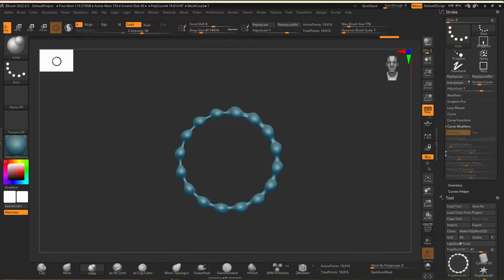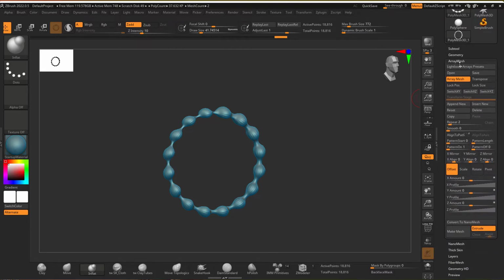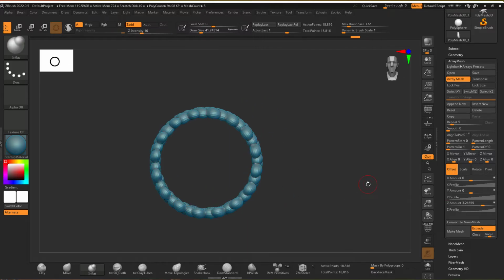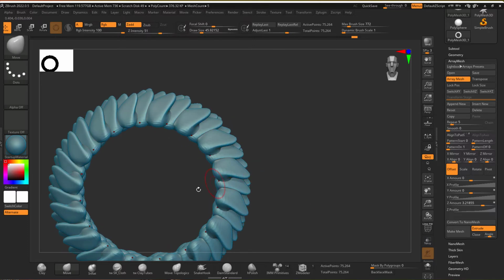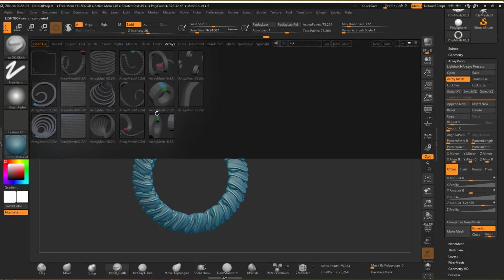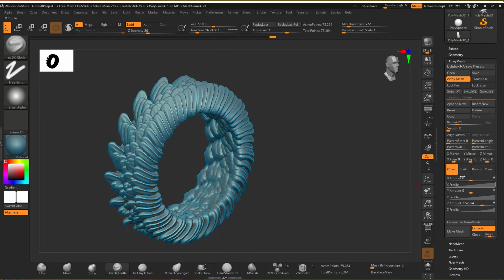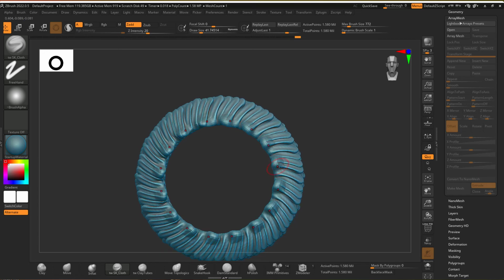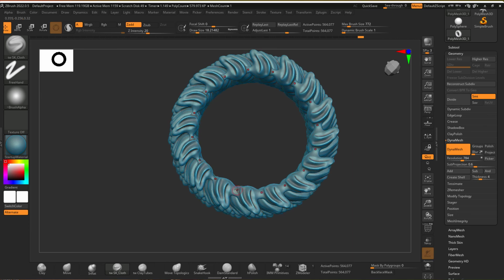ArrayMesh | August Challenge 2022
Ever tried the ArrayMesh tool in ZBrush?  Watch Eric give a general overview of how it works and then try it for yourself during this month's challenge sculpt!  The challenge for August is to design a piece of jewelry (any kind, style, size, etc) using ArrayMesh for at least one prominent feature of the piece.

Monthly challenges aren't a contest, competition, or critique. Don't be afraid to jump right in and give it a try! We're all just here to have fun and learn new skills that we can use to design awesome stuff. If you do participate please feel free to show off your progress or the finished design in our Discord server so we can see what happened. Post your pics to the challenges-chat page!!!